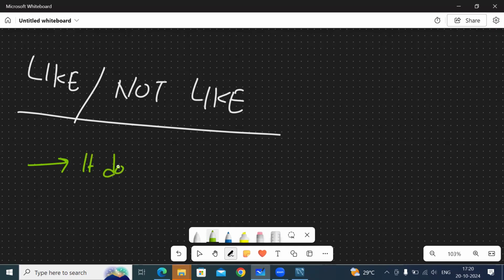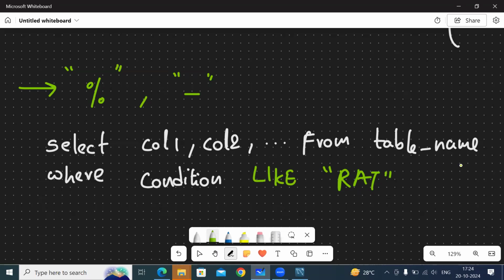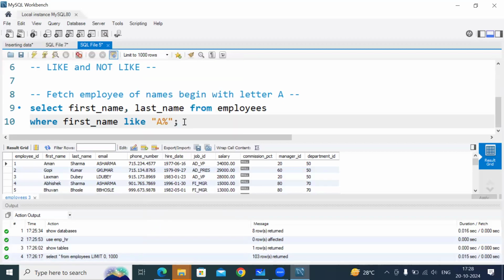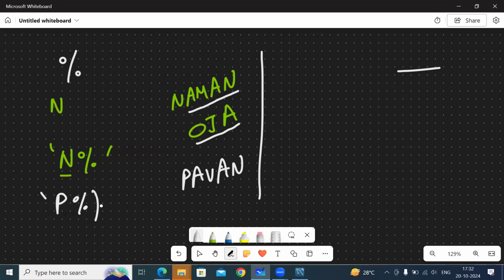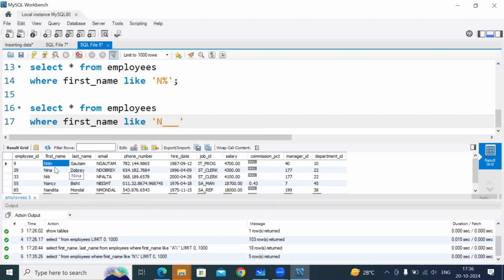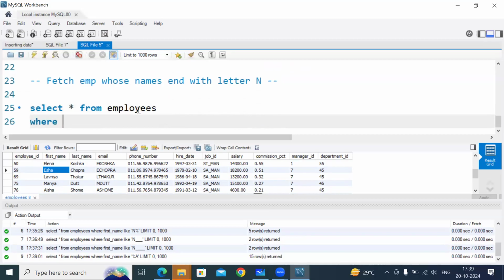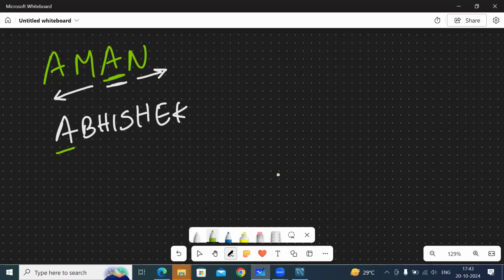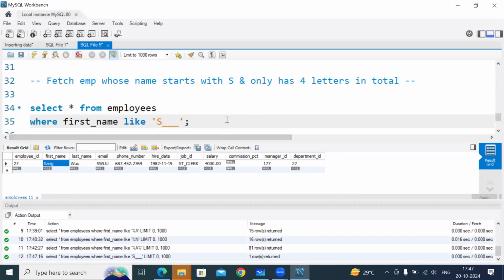MySQL Tutorial - 7 | LIKE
In the video:

1. LIKE (%,_)